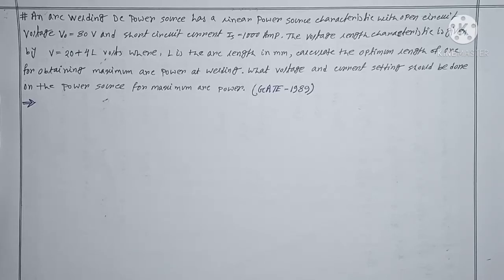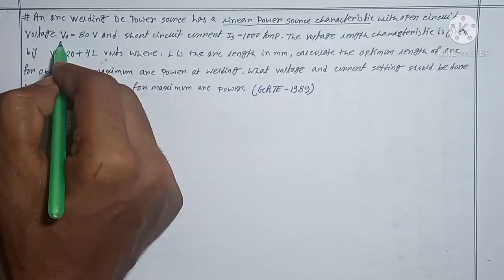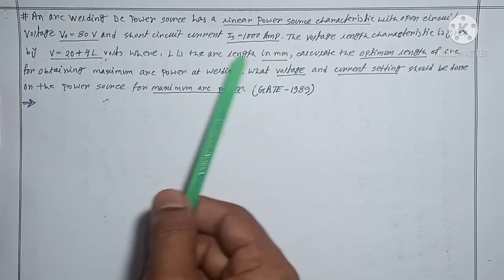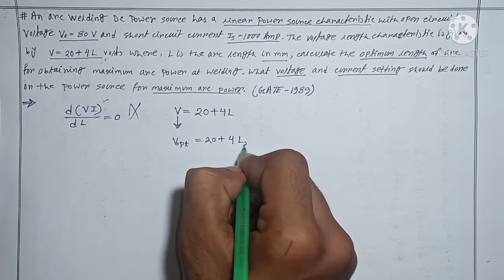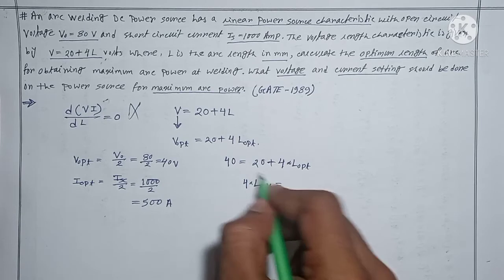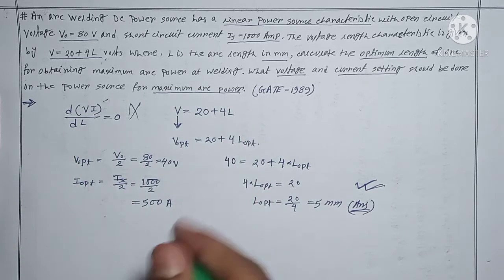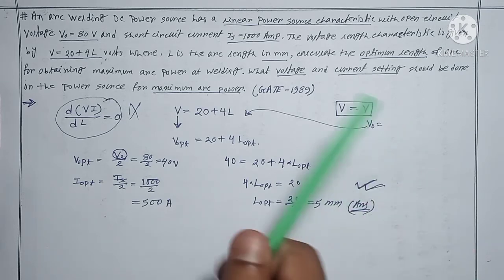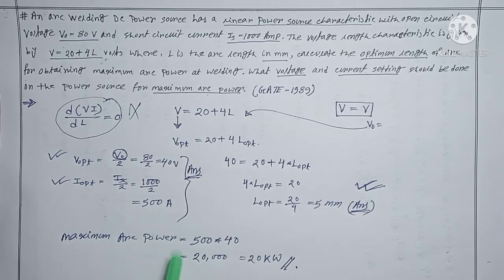SHORT TRICK TO FIND OPTIMUM ARC LENGTH//WITH IN FEW SECOND//BY MINTU PAL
Also watch

Previous year GATE question solution from Linear power source characteristic ::